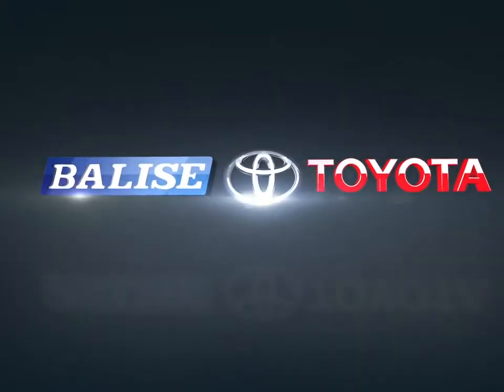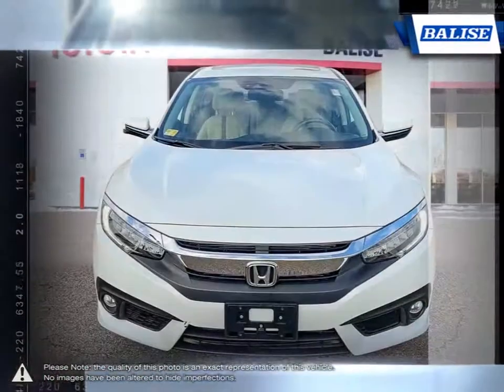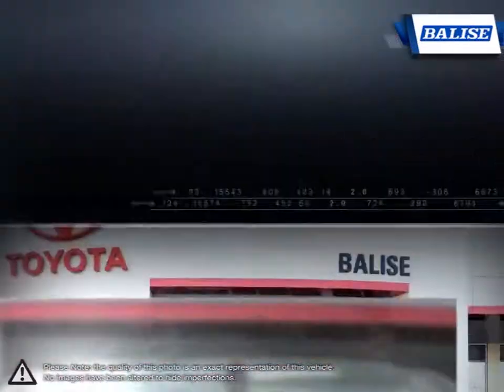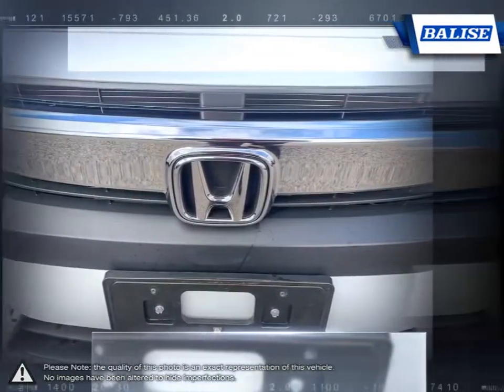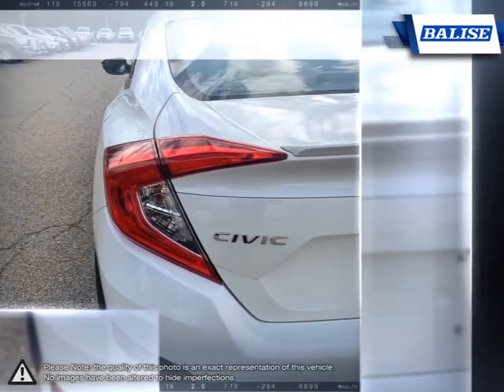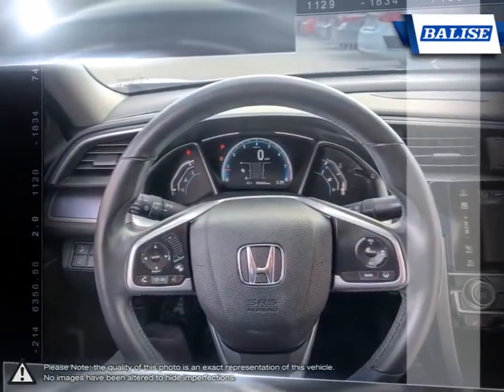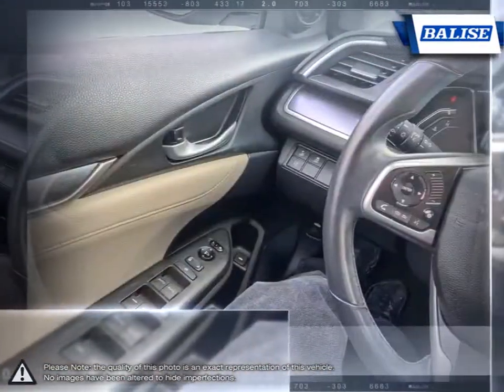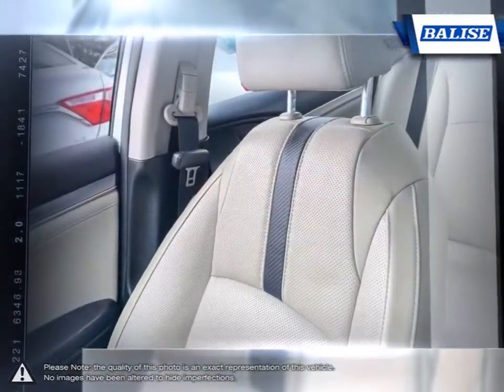2017 Honda Civic | Balise Toyota of Warwick | 19XFC1F92HE209949